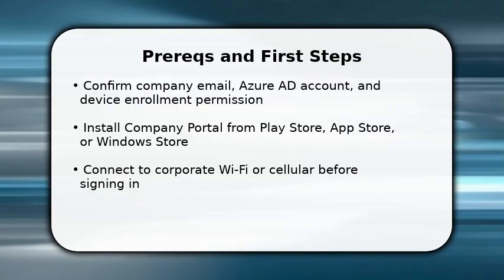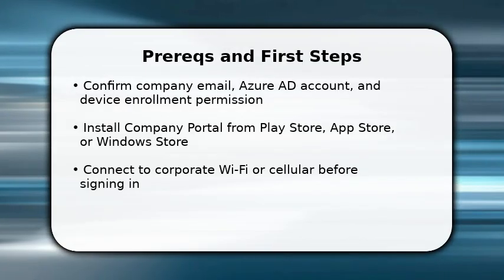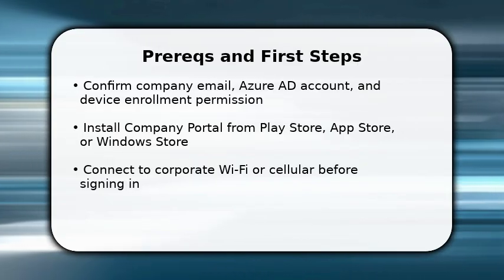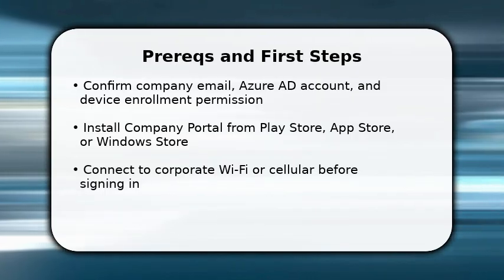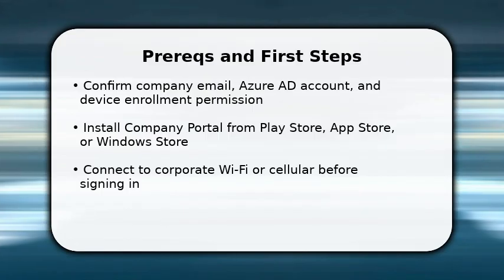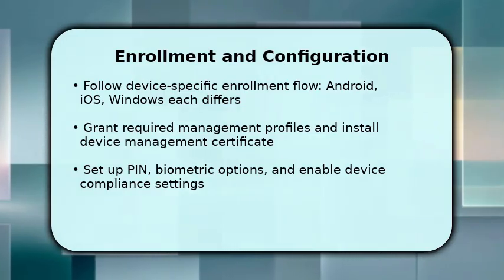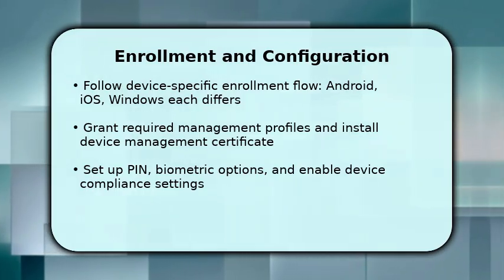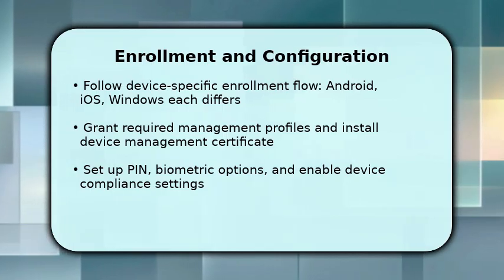How to Use Intune Company Portal (full Guide)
Dive into the comprehensive guide on utilizing Microsoft Intune Company Portal. This video will walk you through setting up access, integrating devices with your organization's network, and managing policies for security compliance across all platforms.